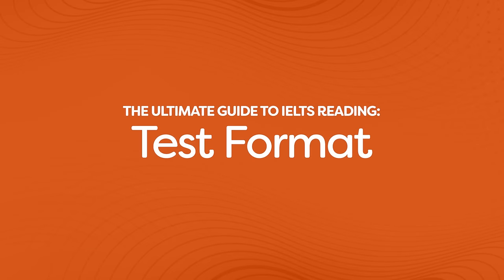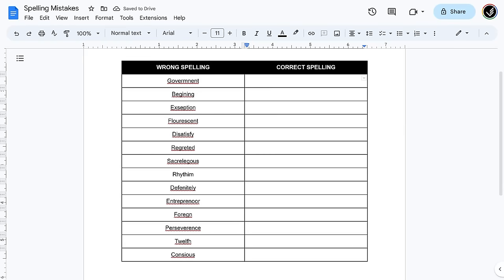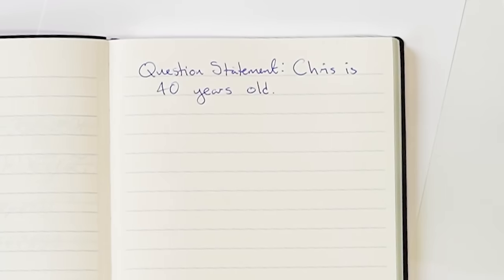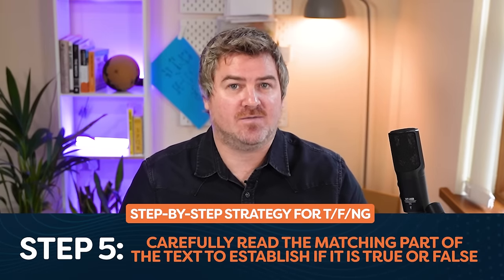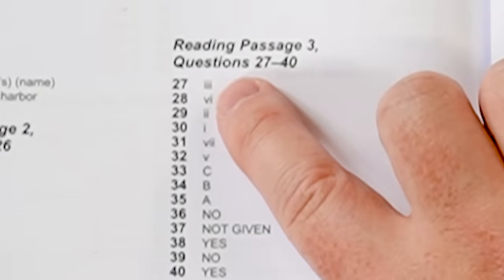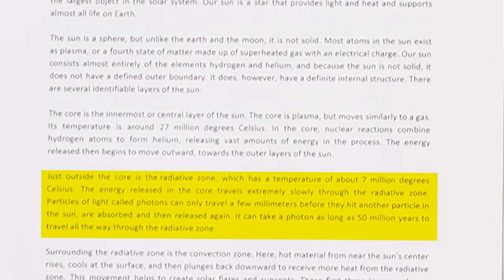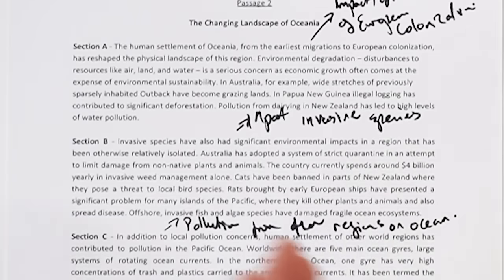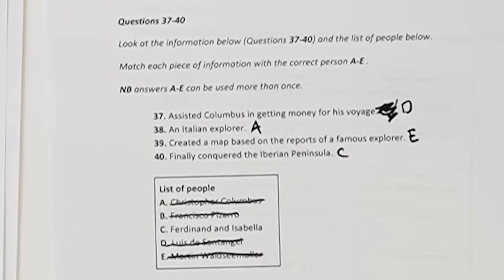Get Band 9 After Using These Reading Tips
Improve your score with these proven IELTS Reading strategies and tips!

In this comprehensive guide, we share:

Understanding the Test Format: Learn what Band 9 students know about the IELTS test format that sets them apart.

Mastering 40/40: Get the tips and tricks Band 9 students use to achieve a perfect score in the reading section.

Overcoming Weaknesses: Learn a strategy our Band 9 students used to recognize weaknesses and turn them into strengths.

VIP Strategies: Get step-by-step instructions for 'True/False/Not Given' and 'Matching Headings' questions.

VIP Practice Test: Take our free VIP Practice test, complete with a full demonstration on how to answer each question.

We answer every email we get and are always happy to help.

00:00:00 Introduction
00:00:54 Band 9 Test Format
00:09:53 Band 9 Tips & Tricks
00:20:11 Ultimate Band 9 Strategy
00:24:19 Real Practice Tests
00:28:07 Key Reading Skills
00:33:45 True/False/Not Given
00:54:06 Matching Headings
01:08:26 Practice Test Demo